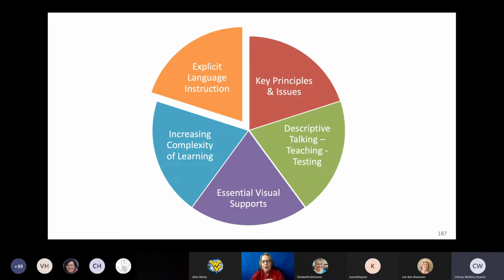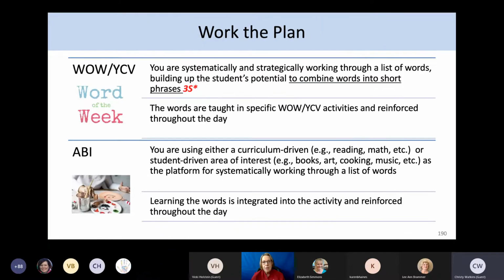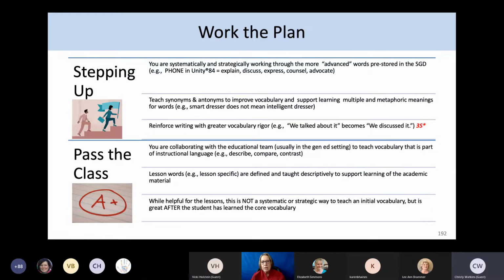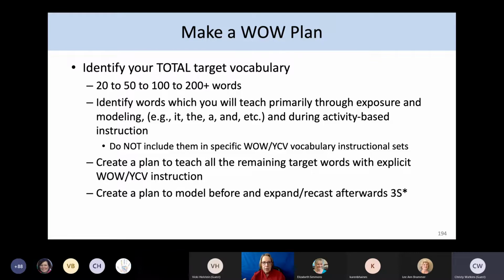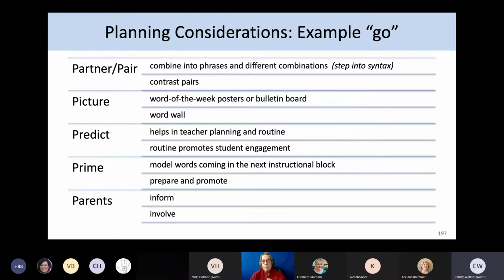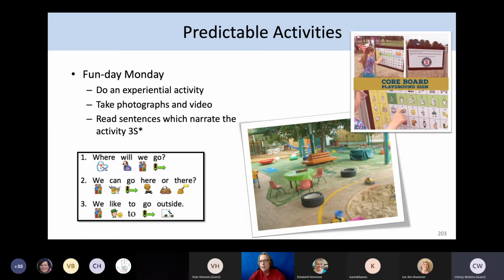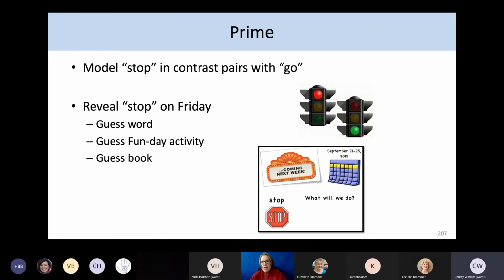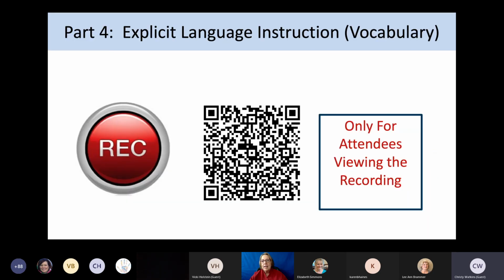Gail Van Tatenhove Video 5 Explicit Instruction - Vocabulary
This video discusses how explicit instruction can be used to teach vocabulary.